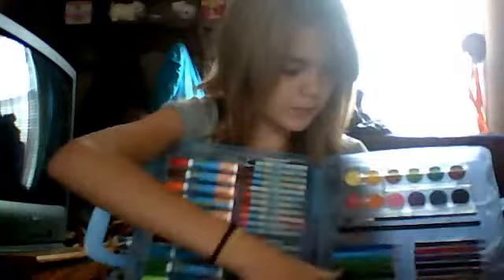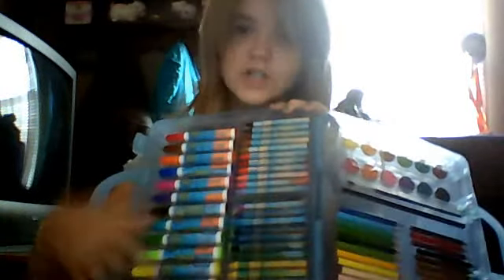Huge Haul From Myrtle Beach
♥ Not Trying To Brag ♥